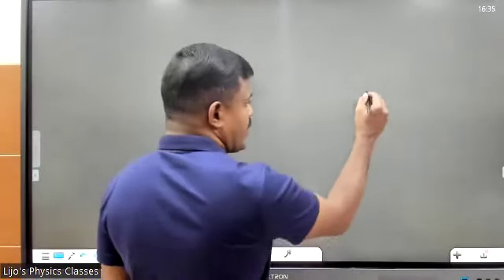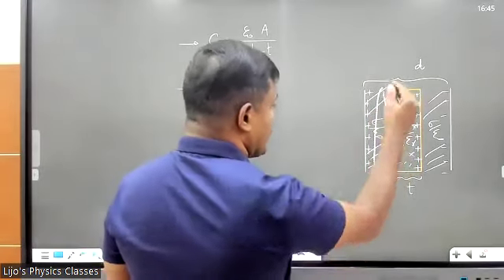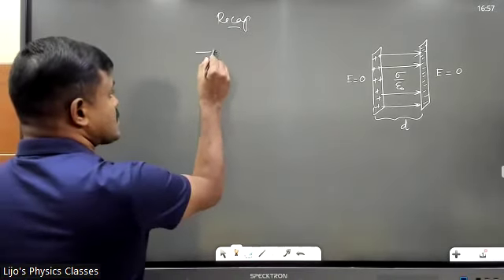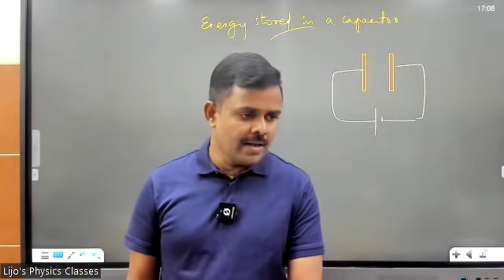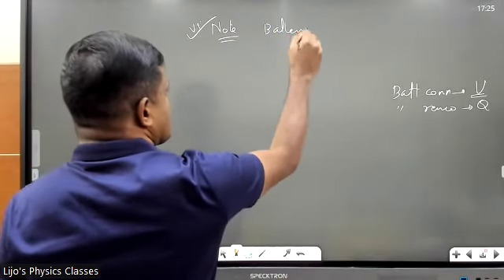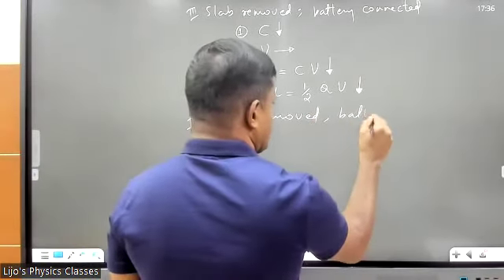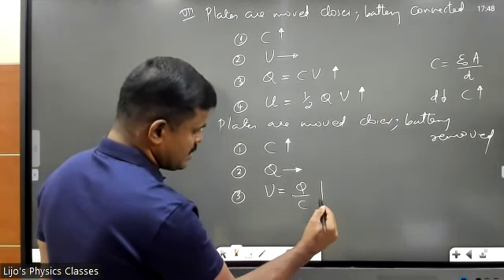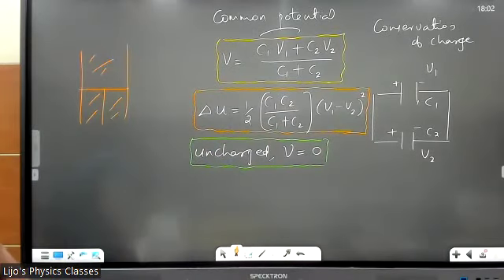Capacitance!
Effect of introduction of slab